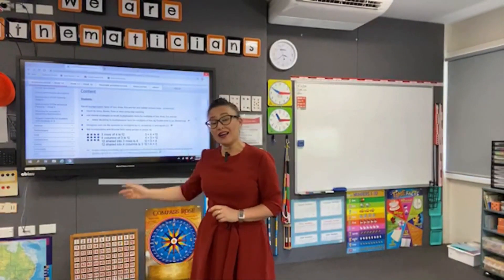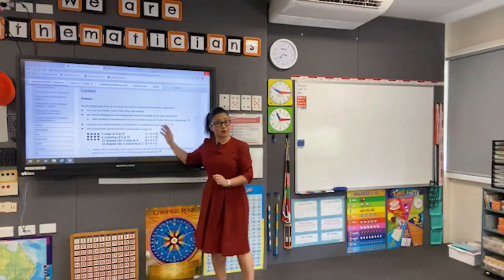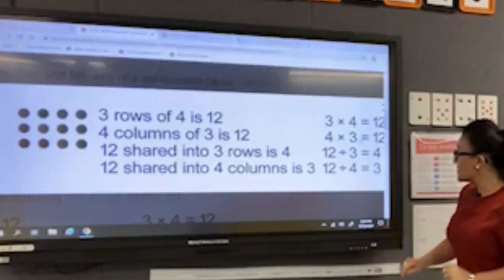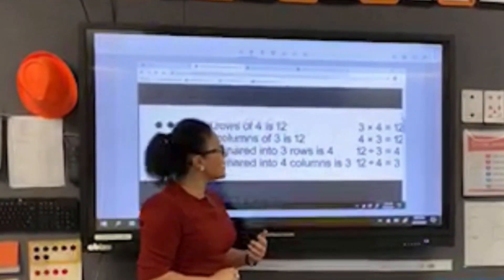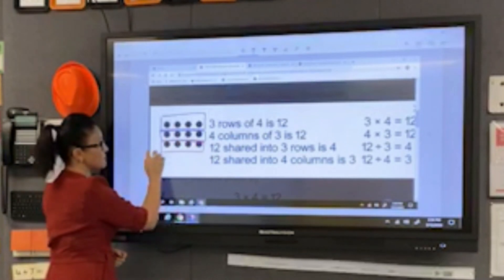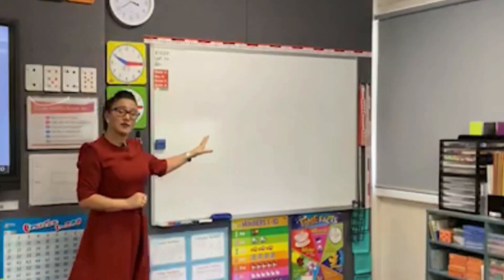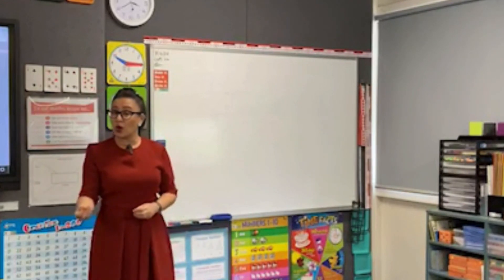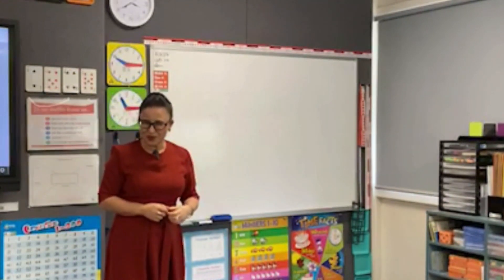How to effectively use your whiteboard and IWB for maths | Video 2 of 11